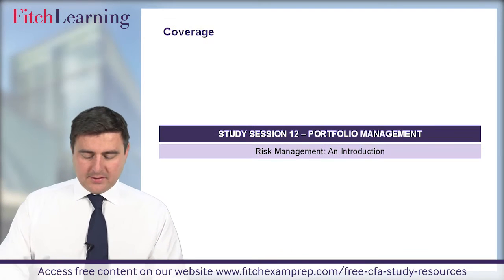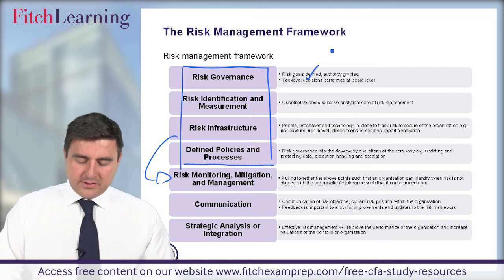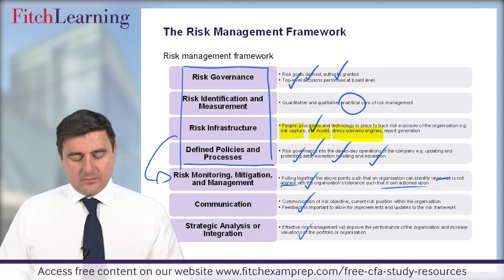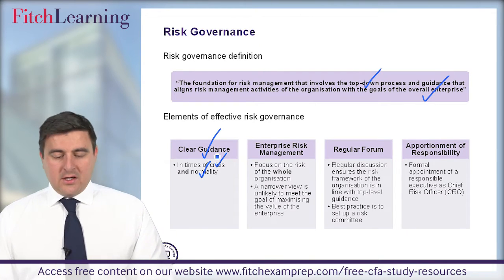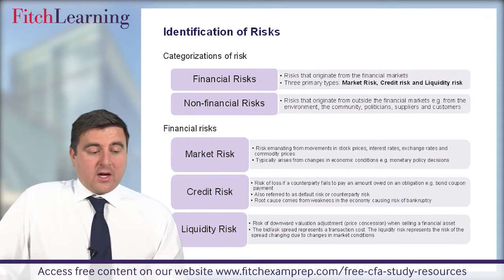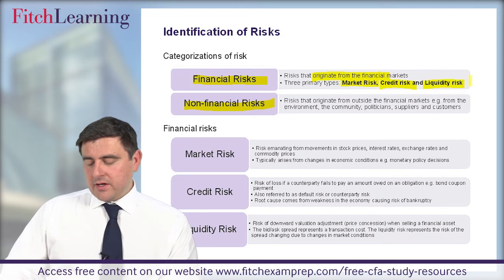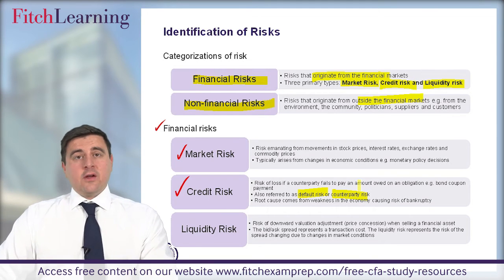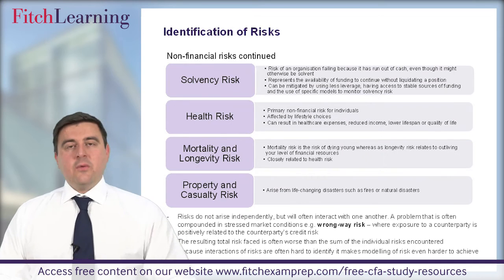Level 1 CFA® Portfolio Management, Risk Management - An Introduction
In this short video the Fitch Learning instructor introduces some of the basic risk management content that is included in the CFA® exam curriculum. Including the risk management process, the risk management framework, risk tolerance and identification of risks.

As part of the Fitch Group, Fitch Learning delivers learning and development solutions for the financial services industry.

We offer a variety of CFA exam preparation, including classroom learning, online learning and review classes.  We pride ourselves on our innovation, our enthusiasm for teaching and our commitment to client service.

to access more free content.